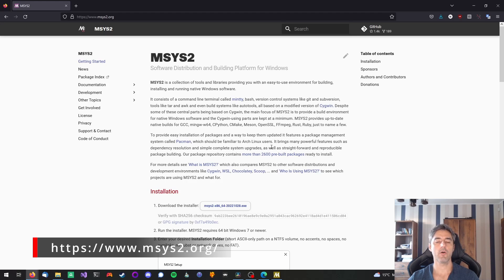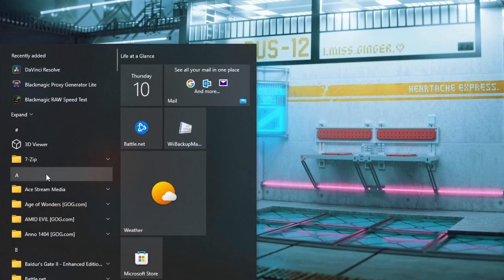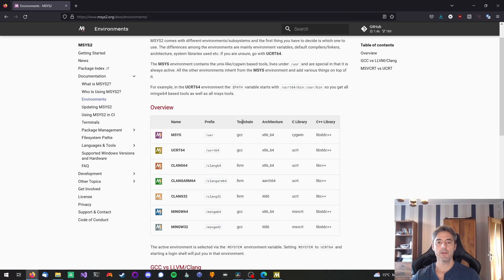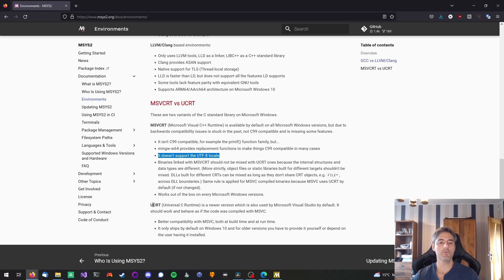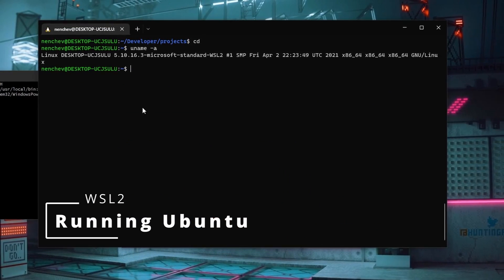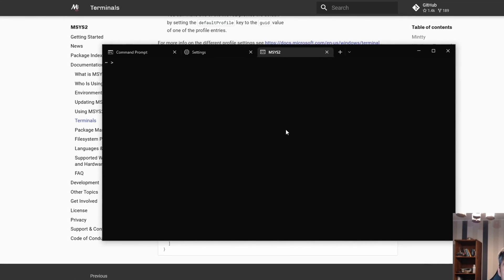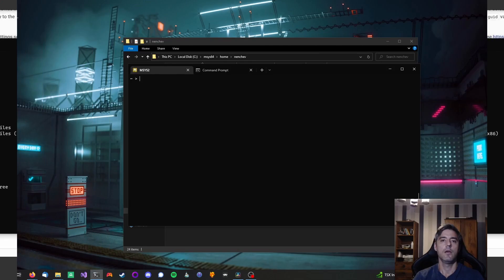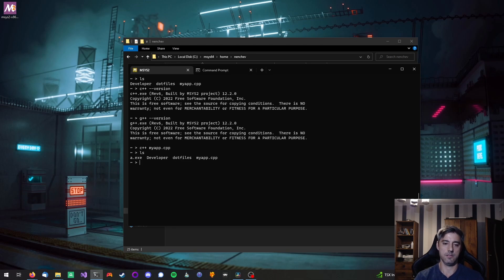MSYS2 - GCC/MinGW on Windows (C/C++ Development)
In this video I demonstrate how to install and setup MSYS2 on Windows. We install GCC and compile a small C++ program for Windows. We also look at installing packages using pacman, using Windows Terminal as well as upgrading MSYS2.

0:00 Introduction
0:29 Installation
2:12 MSYS2 Environments
4:53 MSYS2 vs WSL2
7:38 Installing Packages
10:34 Windows Terminal Profile
13:53 Compile C++ with GCC
16:23 Updating MSYS2